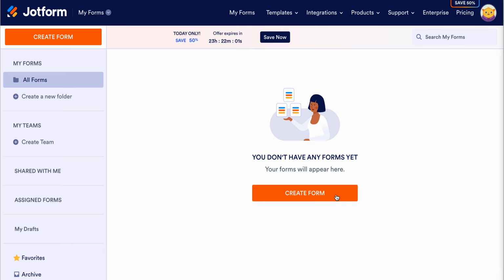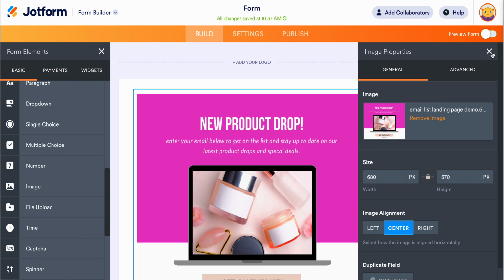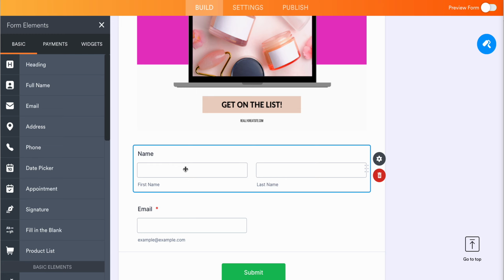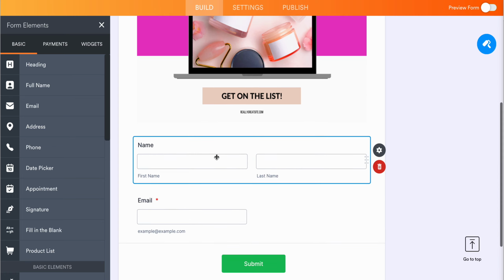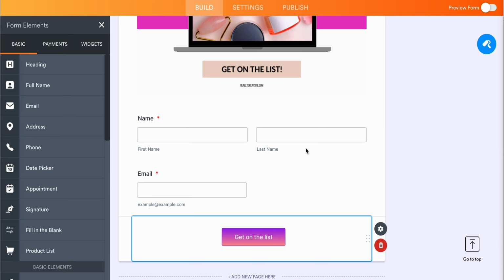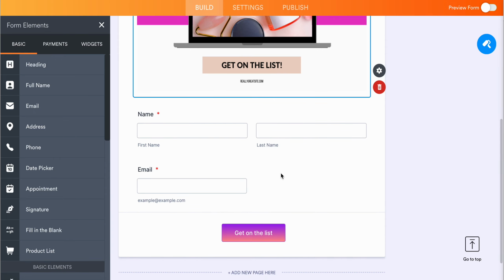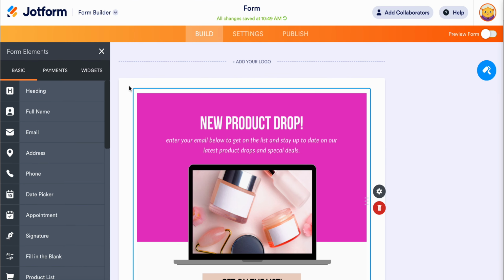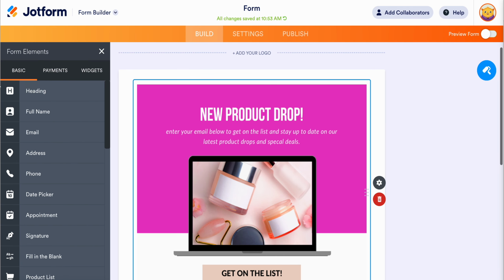How to: Build a landing page 100% free with Jotform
Soloprenuer tutorial: Building a simple landing page to grow your email list 100% free using Jotform